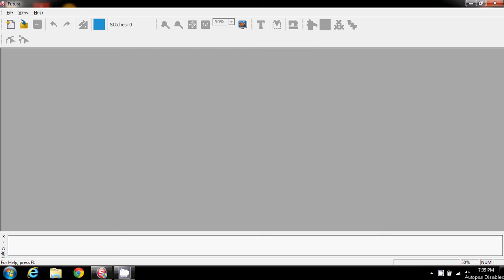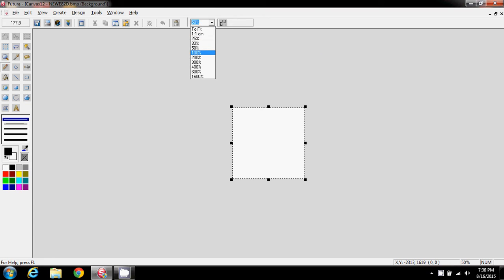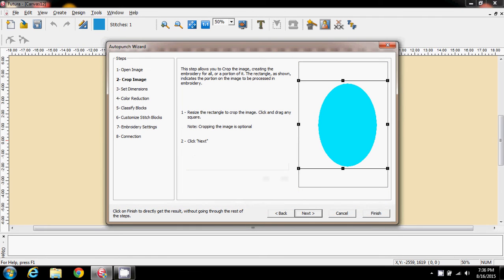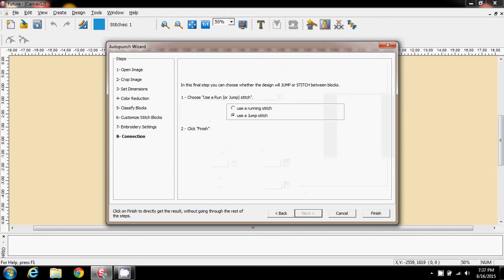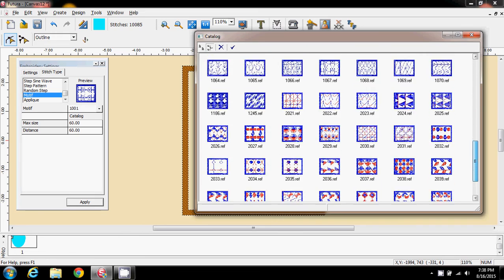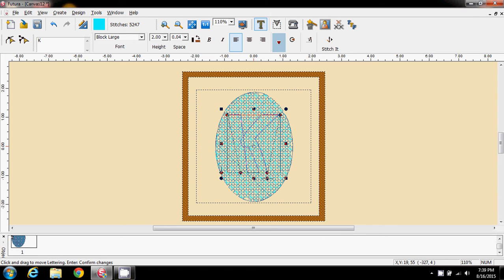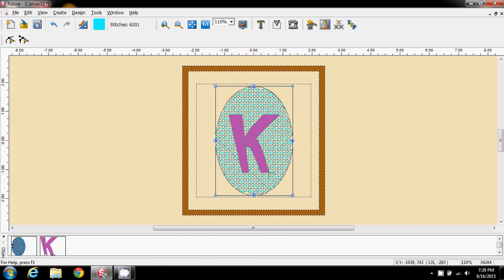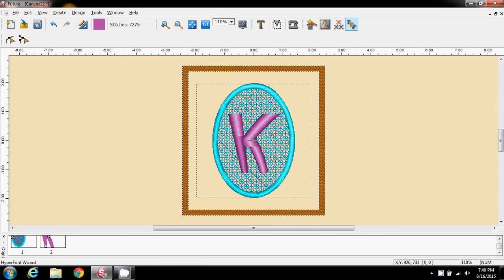Singer Futura, for Kay - using draw and 'T' to create a custom letter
Here we create a background in the draw package and in autopunch, add a letter using the 'T' (text) function, to create a custom letter.